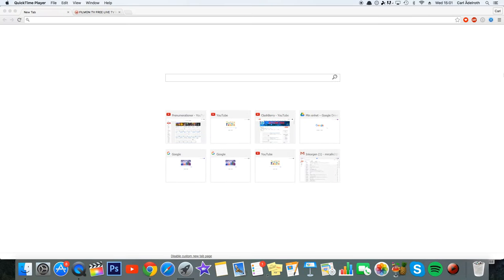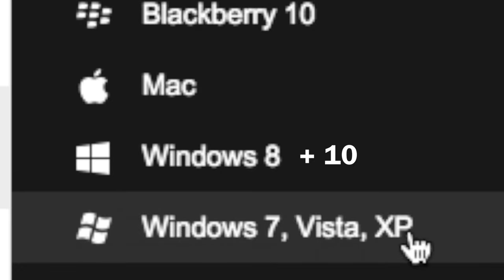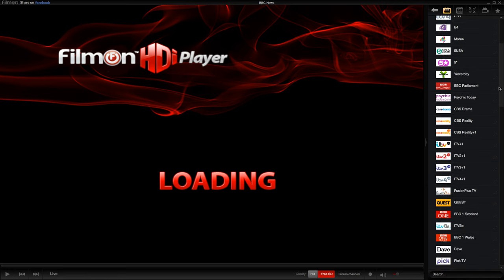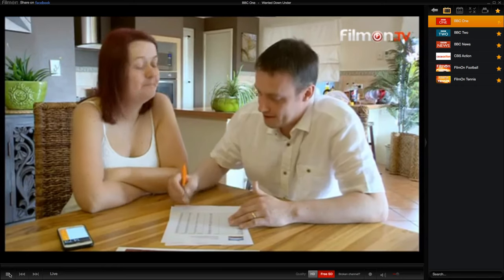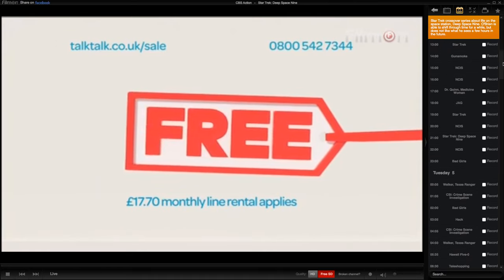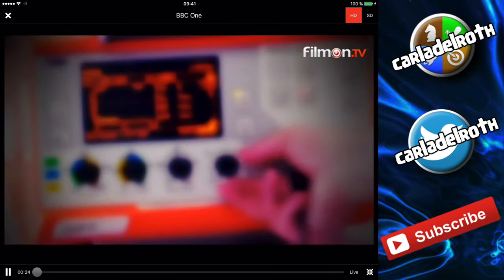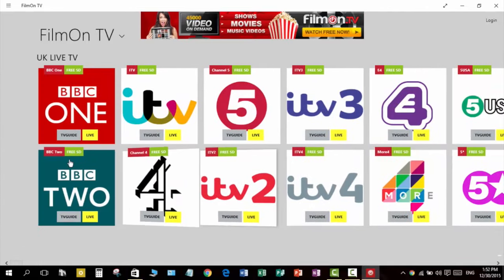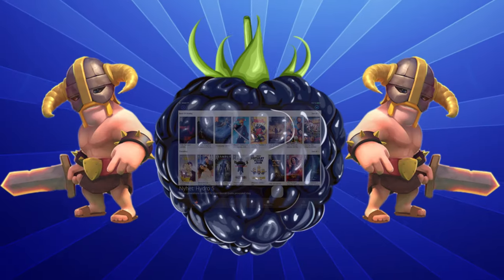How To Watch Cable TV For Free! | Filmon TV 2016 [WORKING]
Welcome, everybody! Today I show you how to watch cable TV for free with Filmon! Hope you'll enjoy it!

Hello! I am ClashBerry and I do all kinds of app reviews/guides and tech guides. Feel free to rate & comment  whatever you want - all feedback is appreciated!

[DON'T COMMENT ABOUT THIS, READ INSTEAD:]

Rebel ft. Sidney Housen - Black Pearl (He's a Pirate)